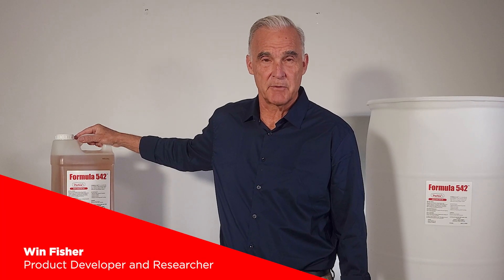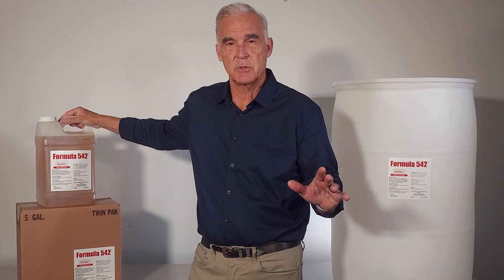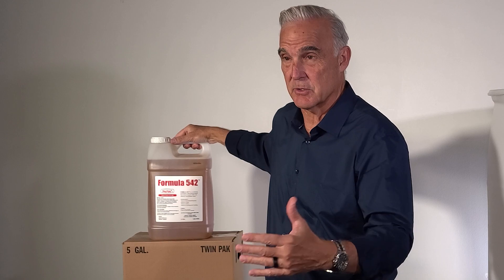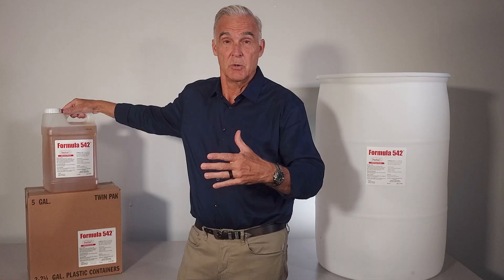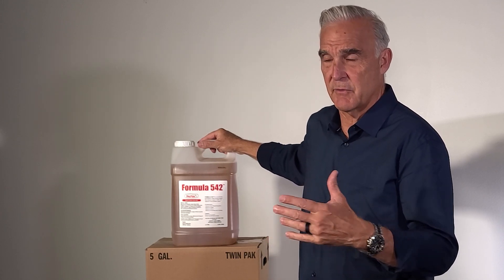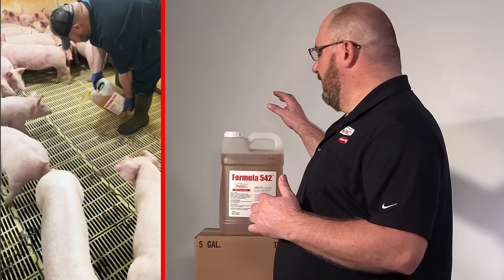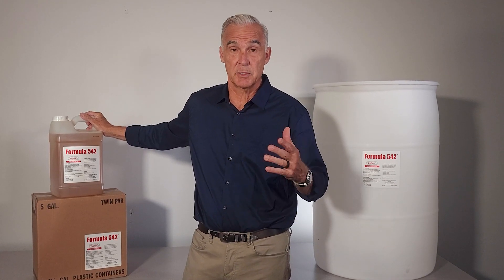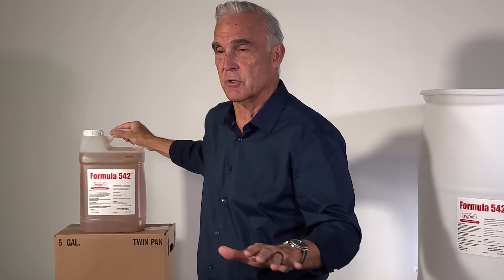PigTek Formula 542® Manure Pit Additive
PigTek is excited about the potential of its new Formula 542® Manure Pit Additive for pork producers. Once you see what it can do to reduce organic solids and offensive problem odors, you should be excited about it too.

While other hog manure pit additives are microbial based, Formula 542 is the first to use enzymes. These enzymes feed the existing microbes in the pig manure, so they can digest solids. This results in a significant reduction in odor, solids, crusting and foaming, while greatly lowering ammonia and hydrogen sulfide emissions. An additional benefit is a significant reduction in fly population because they have nowhere to lay eggs.

Beyond offering this solution to treat your hog farm's manure pit, we’re willing to go the extra step of advising you on best practices and to customize the treatment to your unique operation. All pits are different, and application rates vary according to feed rations and other factors. For instance, the higher use of DDGs, scrap bakery products and other alternatives to high-priced grain are increasing pit solids and foaming issues for pig producers. The correct dosage of Formula 542 can help with this and other situations your facility may face. To ensure success, we are willing to talk to each producer, offer air testing, and help to optimize treatment.

Timecodes:
0:00 - Intro
0:13 - Formula 542 Research
0:37 - What is Formula 542
0:59 - Benefits
1:40 - Safety
2:11 - Other Benefits and Application
2:40 - Addressing the four biggest issues that hog farmers face
3:21 - Outro